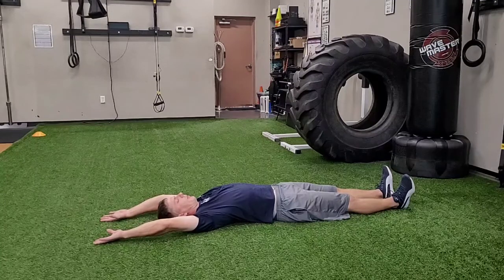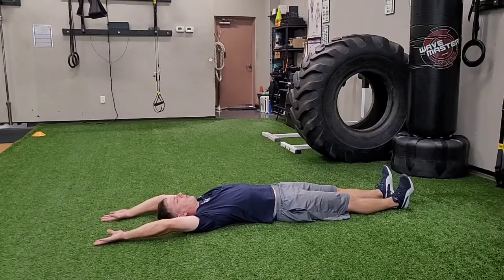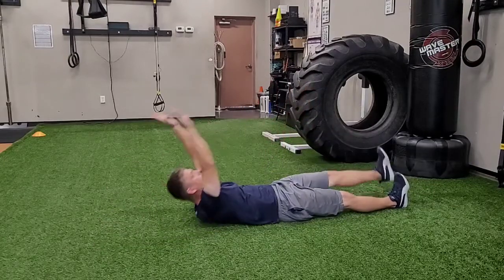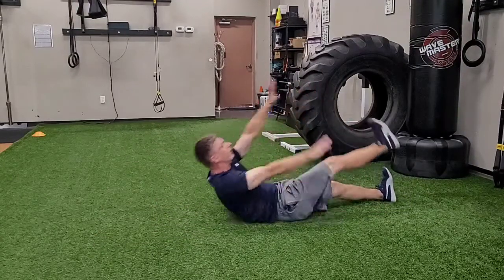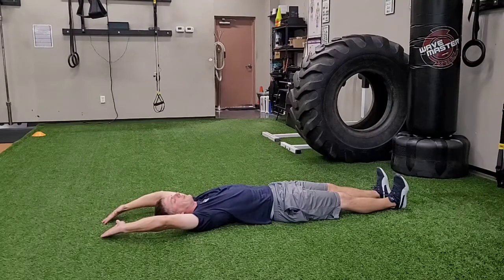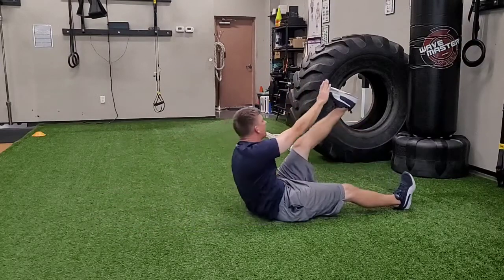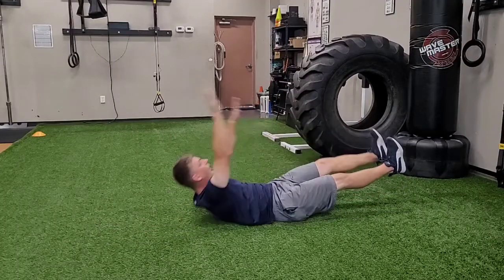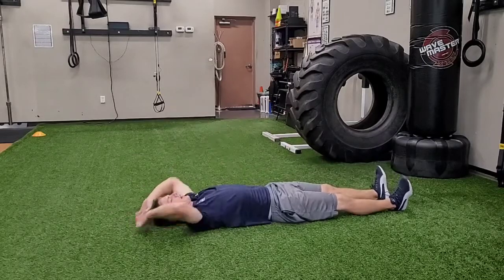Alt. Jacknife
Alternating Jacknife